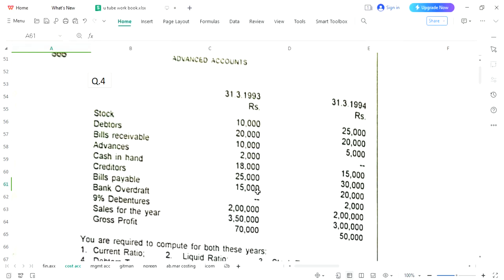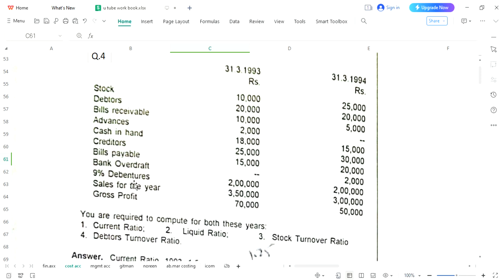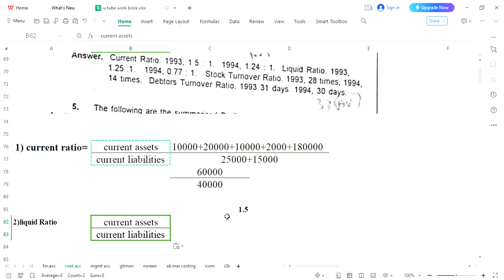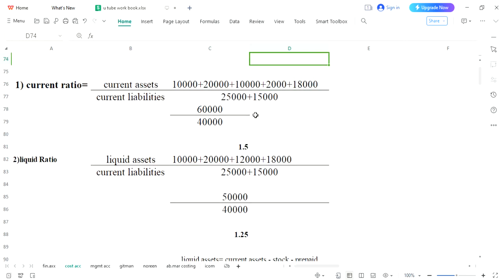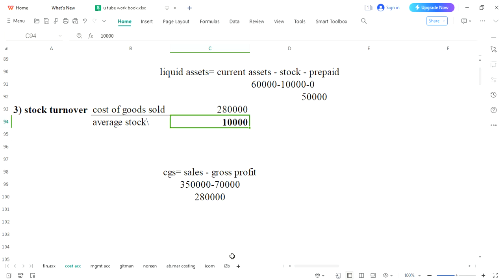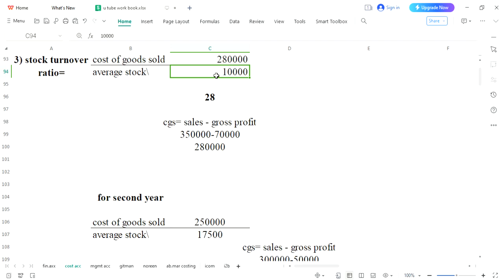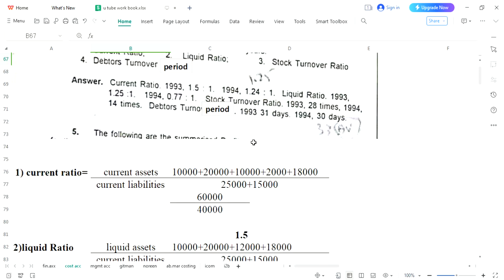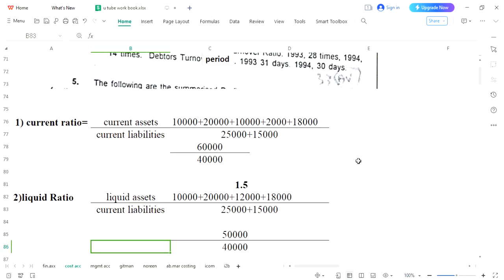accounting ratios Q 4